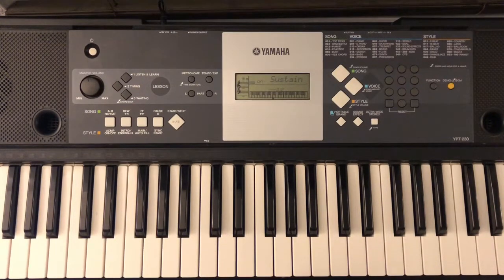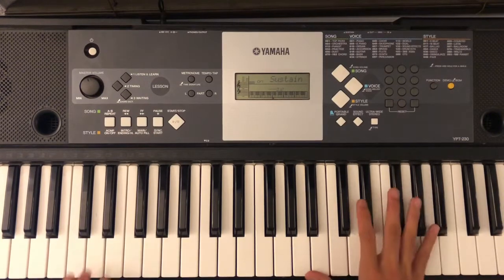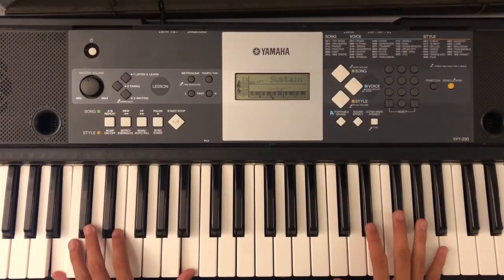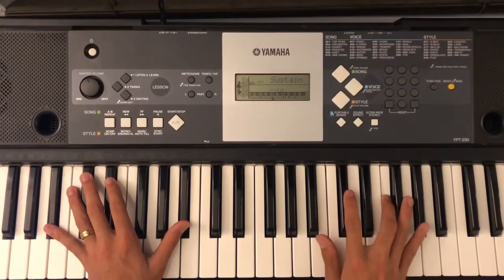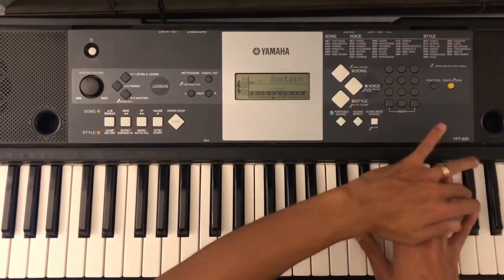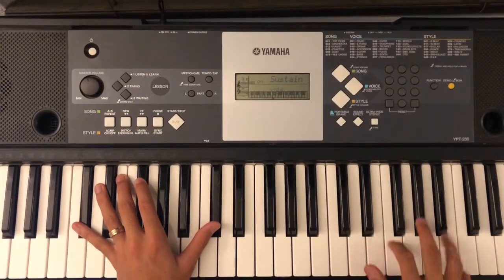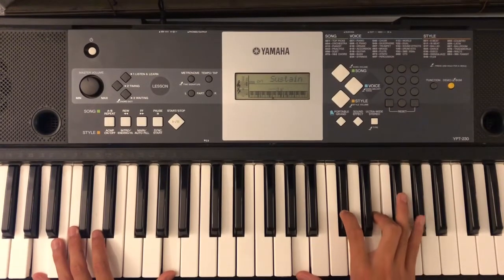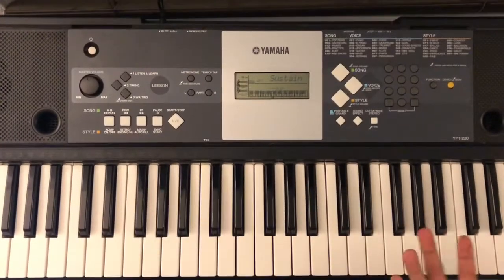RUNNING OUT OF TIME - TYLER, THE CREATOR (PIANO TUTORIAL)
Piano tutorial for running out of time by tyler! I’m still new to understanding keys and chords so bare w/ me. Hope you found this helpful!